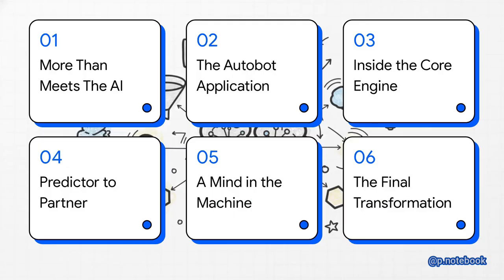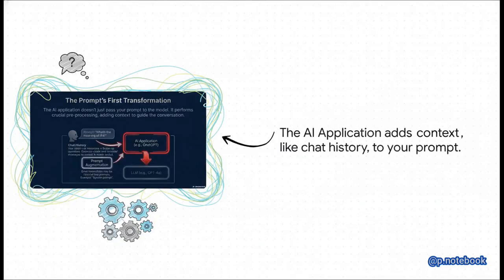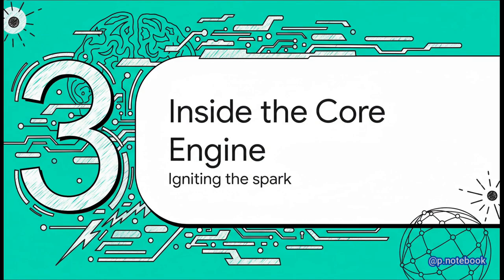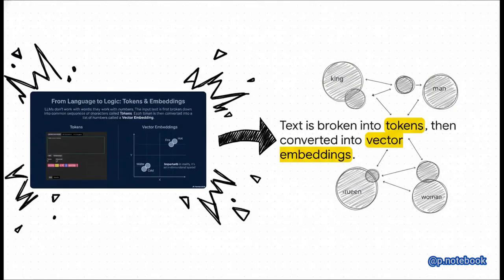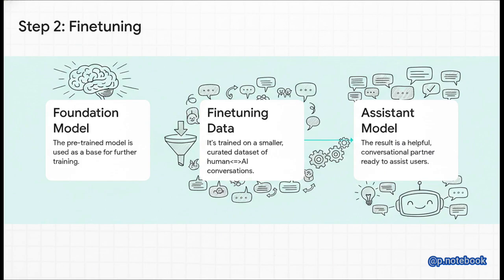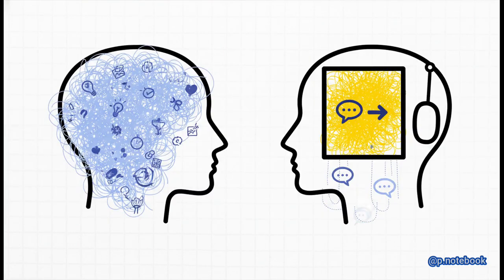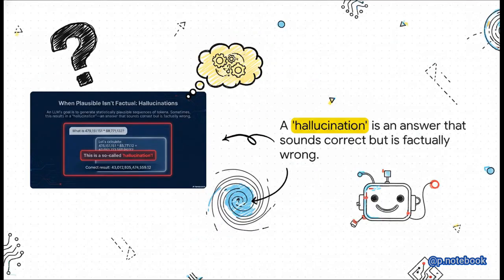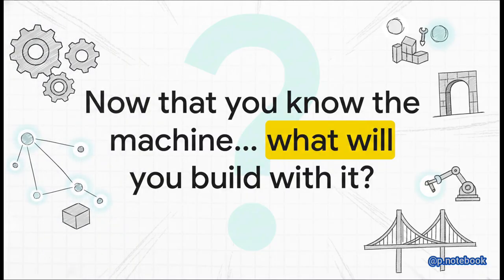02. Understanding ChatGPT & LLMs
Modern AI chat tools consist of two distinct parts: the AI Application, which manages the user interface and guardrails, and the Large Language Model (LLM), which serves as the core engine generating text. At its heart, an LLM is a massive neural network that processes information using parameters derived during its training phase.

To use this technology effectively, it is essential to understand the journey from raw data to a "reasoning" assistant:
• The Training Process: Models begin as Foundation Models through "pre-training" on vast internet data. They are then finetuned with curated datasets to become helpful Assistant Models. The latest generation includes Reasoning Models that can "think" by breaking down complex problems before responding.
• Prompt Augmentation: The application doesn't just pass your prompt along; it performs pre-processing by injecting "invisible" messages like system prompts, retrieved data (RAG), or tool instructions to guide the model’s behavior.
• Technical Constraints: LLMs don't read words; they process tokens converted into numerical vector embeddings. Every model has a knowledge cutoff (a date beyond which it knows no new facts) and a context window, which acts as its limited short-term memory.
• The Risk of Hallucinations: Because LLMs are designed to generate statistically plausible sequences of tokens, they may occasionally produce hallucinations—answers that sound correct but are factually wrong.

Applications overcome these limits by giving the LLM access to tools, such as web searches, to inject current information back into the conversation